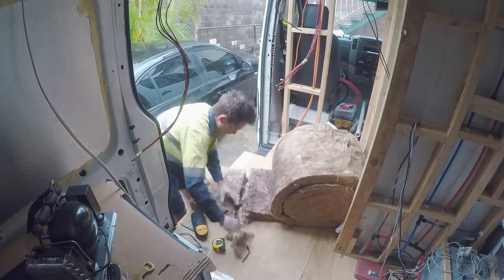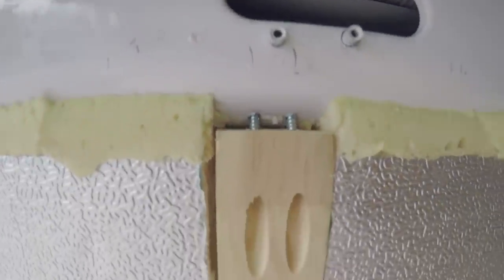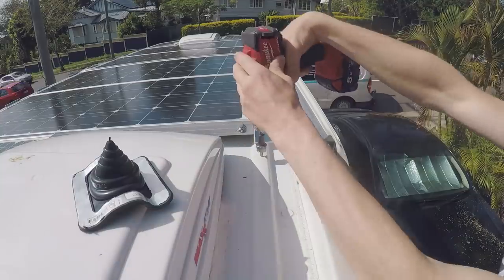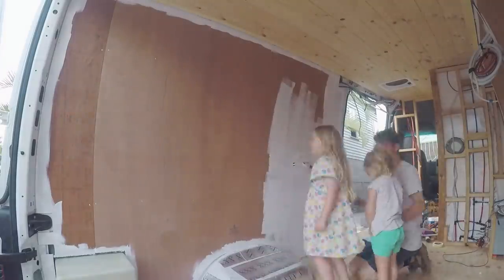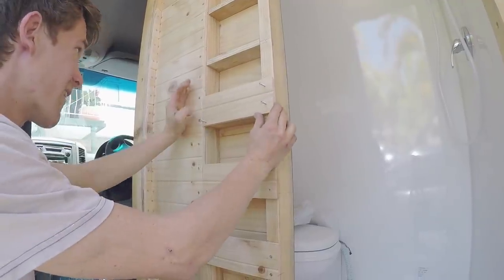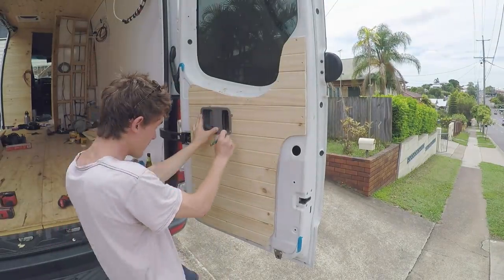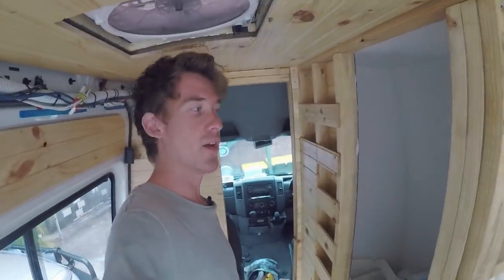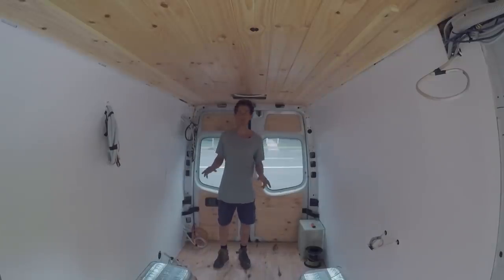S1E10 Sprinter Van Conversion | Sheeting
Vlogging Gear:

DJI Mavic Air 2 Drone
GoPro 9 Black
Gopro El Grande Arm
Lowepro 450 Camera Bag

Hardware:

LaCie 4TB Rugged External HDD
Rode VideoMic Pro
Smart Lav+

In this episode I show you exactly how the walls, ceiling and doors were sheeted. This episode was quite intricate in terms of making cuts very precise and measuring to the millimetre.

For the walls I used 4mm bracing ply, and riveted it to the metal van body with the help of my mate Hayden. I then applied 4 or 5 coats of Vivid white which was a semi gloss water based paint.

The ceiling was completely sheeted with pine VJ panels, which clip into each other. The front wall, shelving and door panels were also sheeted with the same panelling as the ceiling.

I applied 4 coats of danish oil combined with sanding in between each coat to get the really nice smooth finish on the timber. The sanding/staining process went like this:

1. Sand with 240 grit sandpaper
    Apply 1st coat of danish oil.
2. Sand with 400 grit sandpaper.
    Apply 2nd coat of danish oil.
3. Sand with 600 grit sandpaper.
    Apply 3rd coat of danish oil.
4. Sand with 800 grit sandpaper.
    Apply 4th coat of danish oil.

I highly recommend buying a proper mask to safely breathe whilst apply the danish oil. My mask only cost around $40 and it did a great job!

HAYDEN’S SOCIALS

MUSIC

Song 1 - A I K O by Venice
Song 2 - Sweet Dreams by Pr0Beats
Song 3 - You Lose by Pr0Beats
Song 4 - Calling by Pr0Beats
Song 5 - Palmera by Pr0Beats

Venice

Right Beat Radio